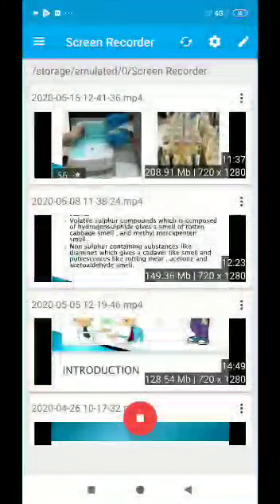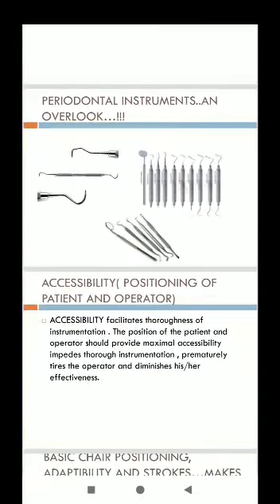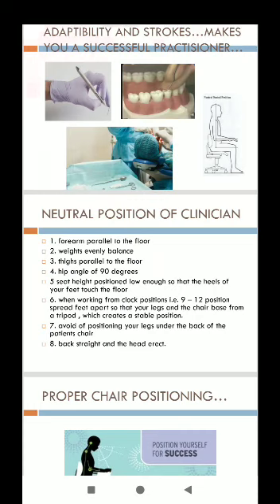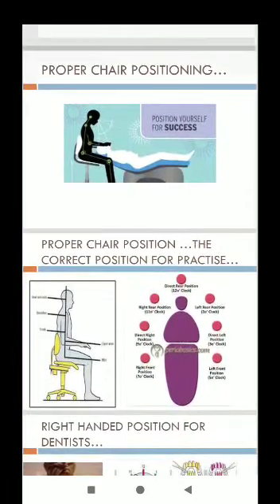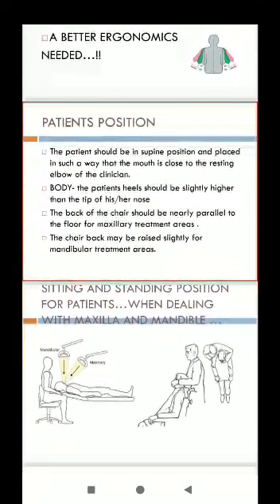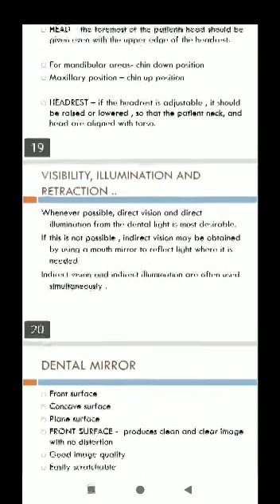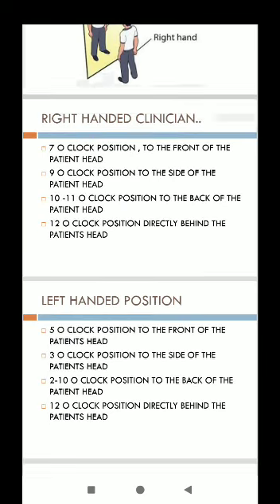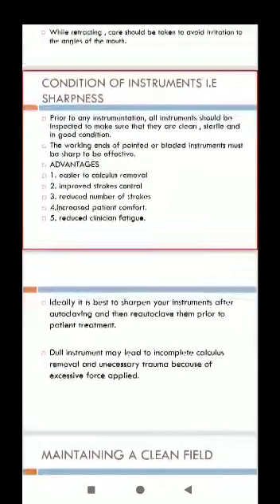Principles of instrumentation part 1